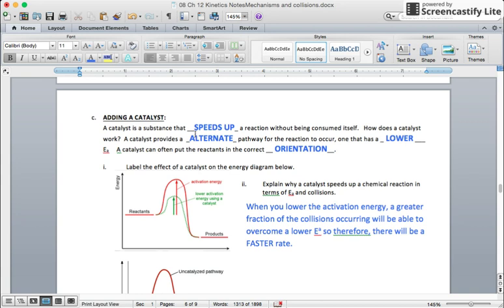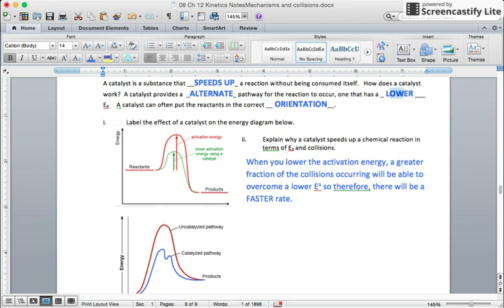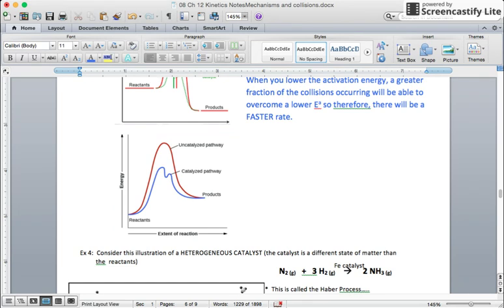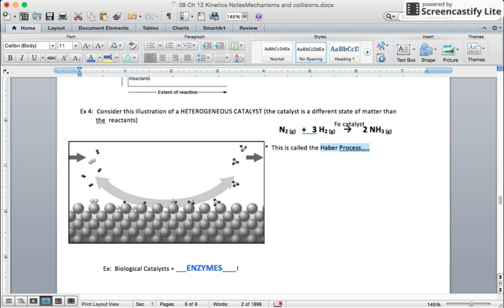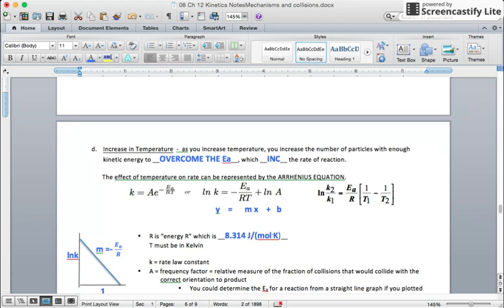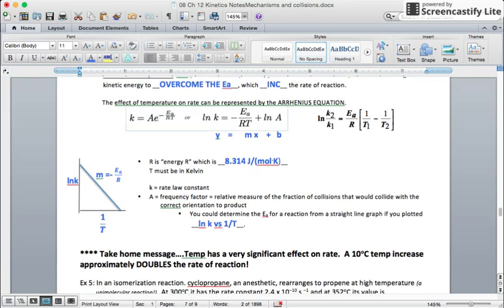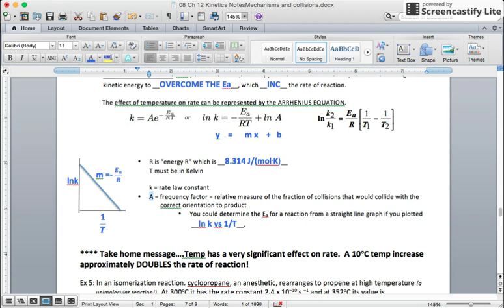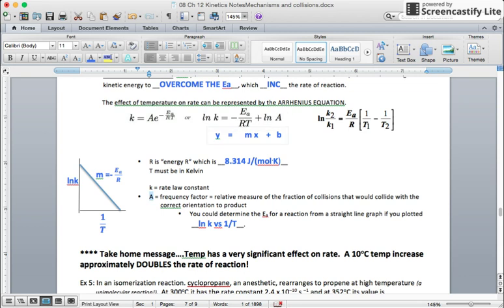Nov 8, 2017 7:12 PM